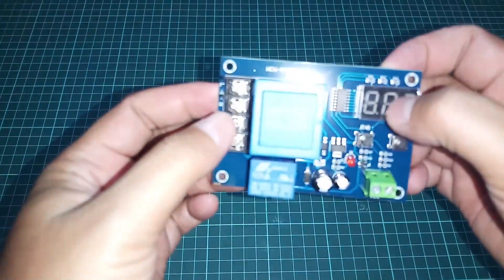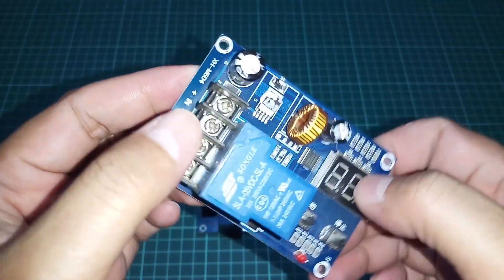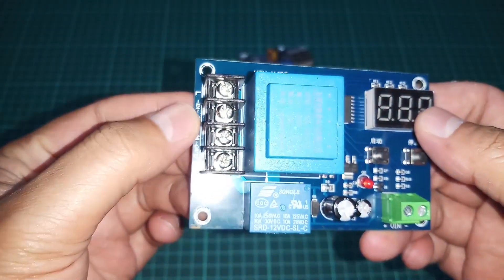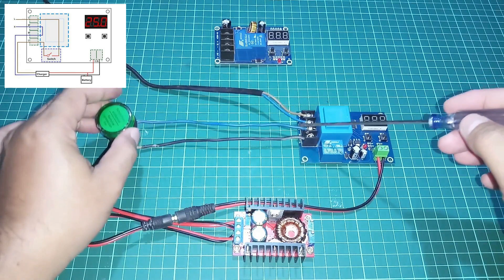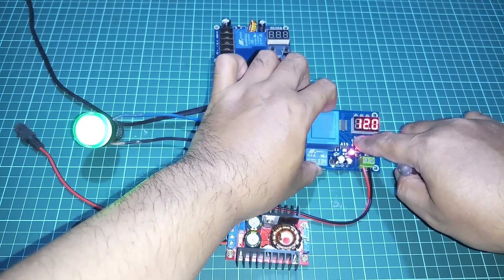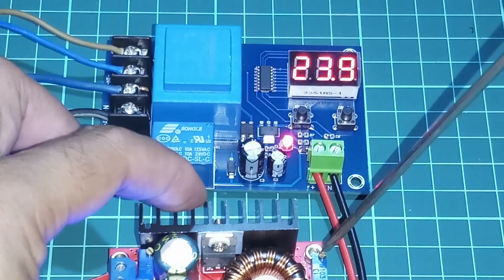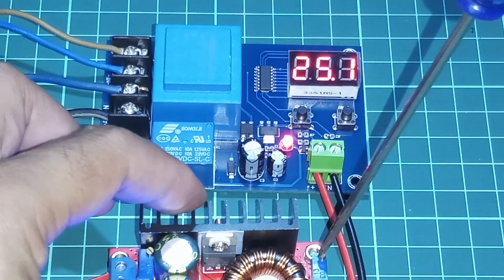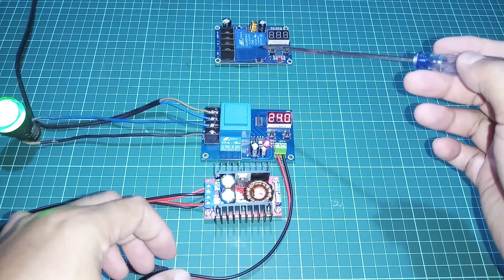HVD HCW-M633 (XH-M602) vs XH-M604 (HCW-M634) Cut off Aki / Battery Charger Control Module - Part 1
Hallo Sobat, pada video "HVD HCW-M633  (XH-M602) vs XH-M604  (HCW-M634) Cut off Aki / Battery Charger Control Module - Part 1" ini saya berikan info mengenai perbedaan wiring maupun seting 2 buah modul HVD atau High Voltage Disconnect yaitu HCW-M633  (XH-M602) dan XH-M604  (HCW-M634).

1 diantara 2 HVD tersebut akan saya gunakan pada project yang akan datang, yaitu untuk cut off kedua pada ATS saya yang saat ini hanya mempunyai 1 cut off saja.

Alternatif lain HCW-M633 (XH-M602) untuk range voltase lebih besar, bisa menggunakan YX-X2086
Link produk

Untuk lebih detailnya silakan tonton videonya sampai habis.
Semoga bermanfaat..